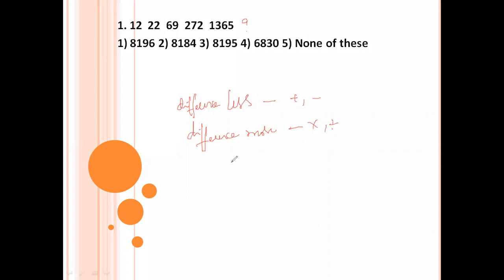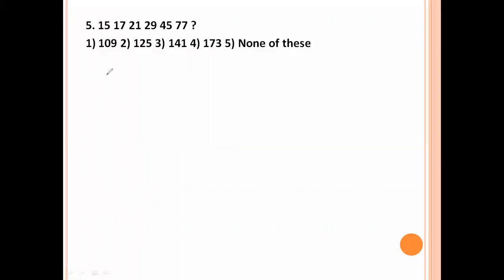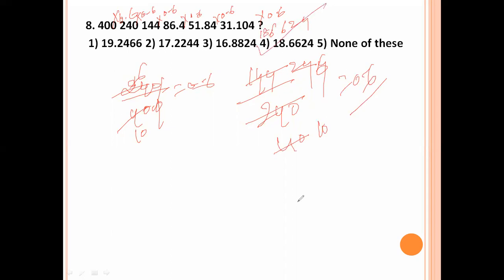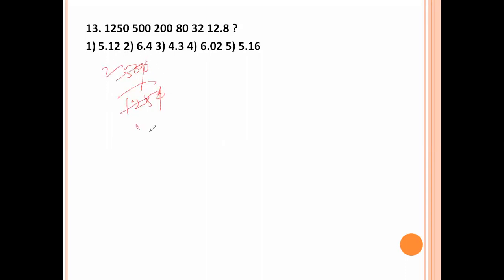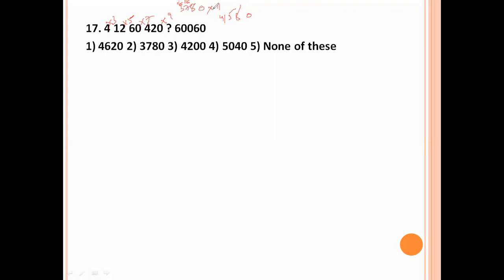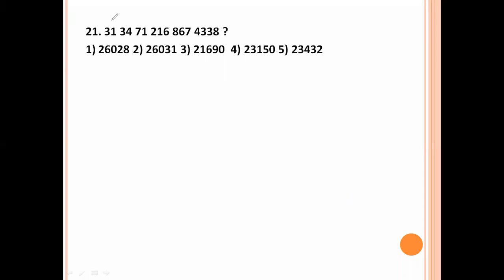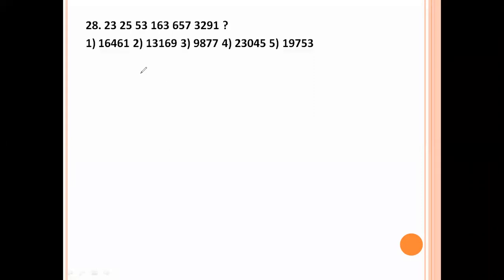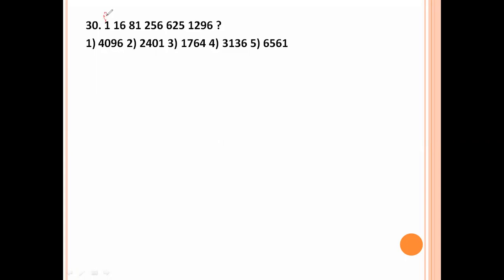NUMBER SERIES for Competitive exams | Number Series for Placements | Number Series for Banks, SSC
In this Video, We shall discuss Number Series in maths for bank exams and Number Series tricks and Shortcuts along with Basic Concept in maths (quantitative aptitude) section in placement exams and bank exams with complete Maths Strategy for placement and bank exam preparation. In our Foundation Batch, we cover how to prepare for placement and bank exams for beginners  and help you improve your preparation from scratch with our placement and bank exam preparation videos.